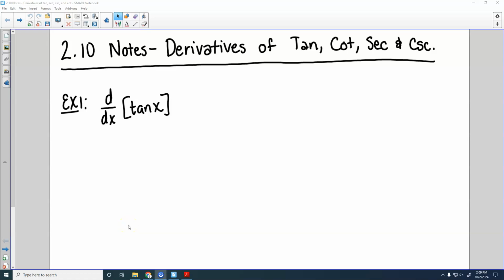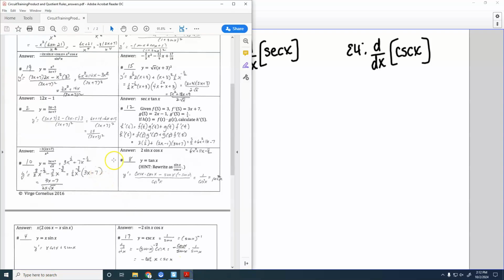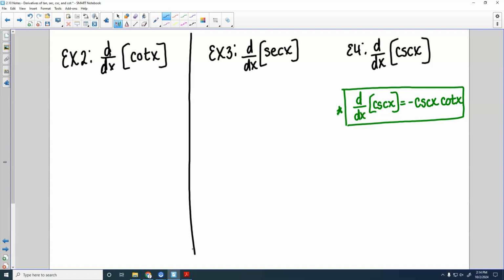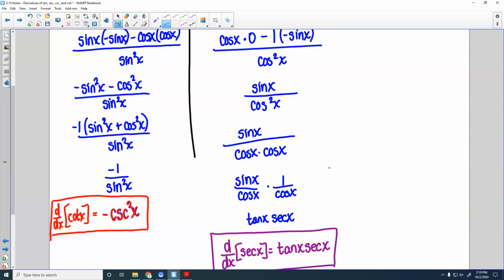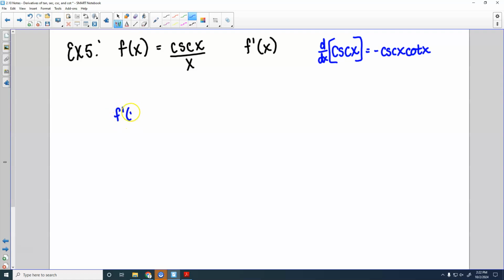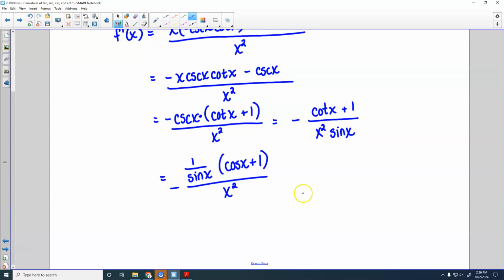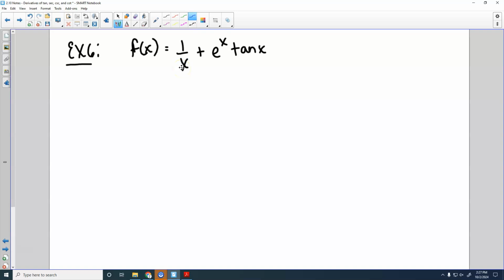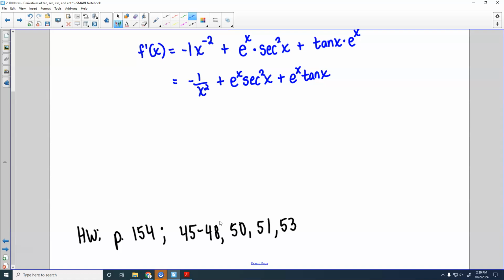AP Calc: Notes 10/2